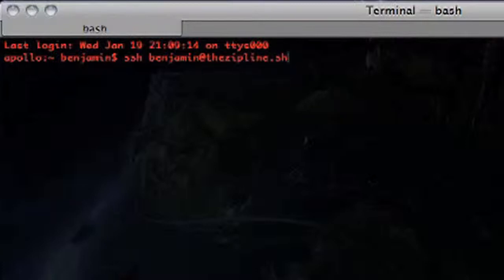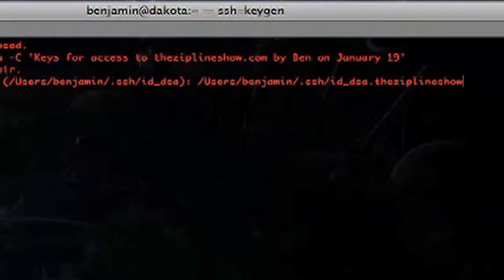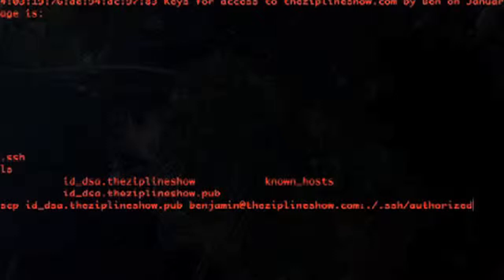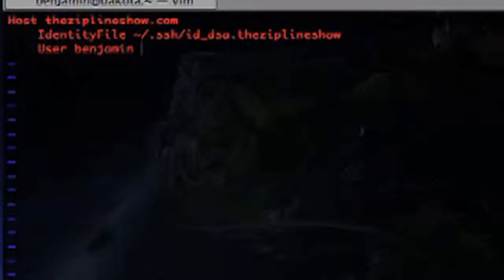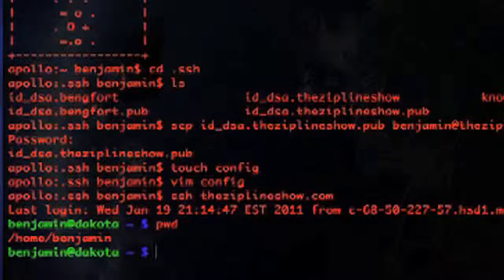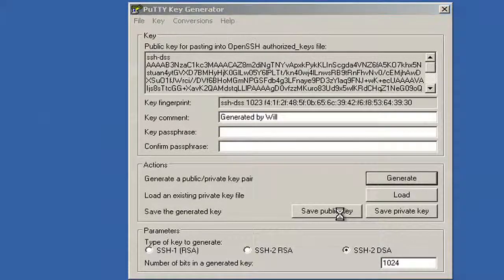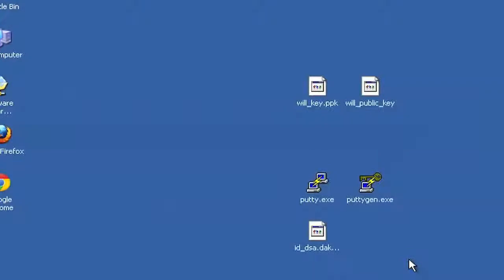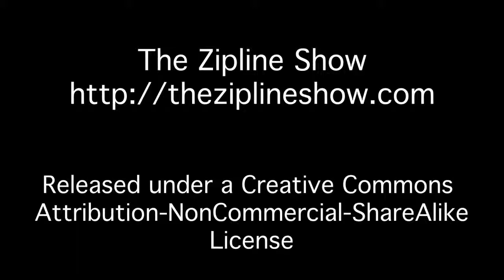Using SSH Keyfiles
In this Zipline Show screencast, we take you through setting up keyless logon for SSH connections.  Once you've got your keyfiles set up, you can restrict access to only machines with the keyfile, and you never need to type in your password again!